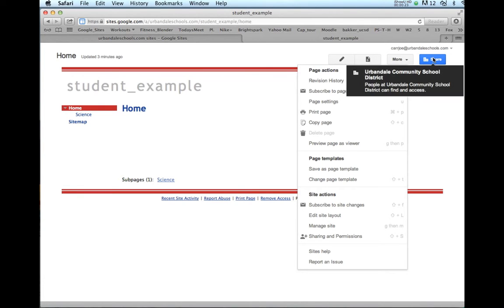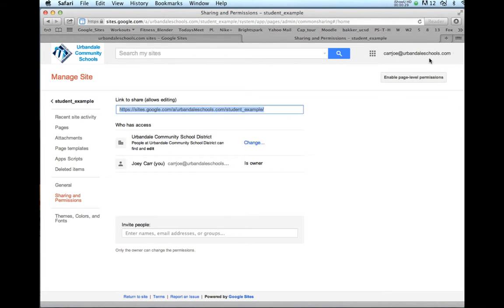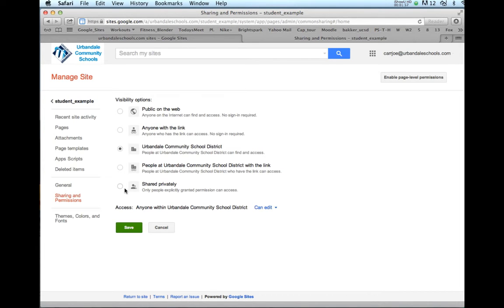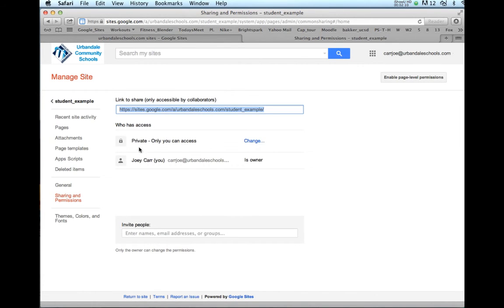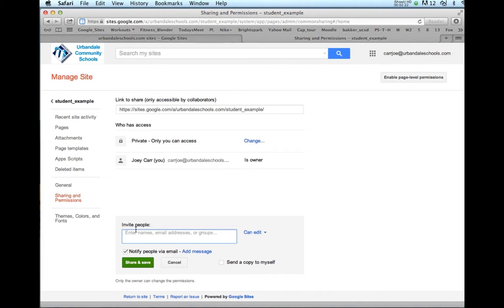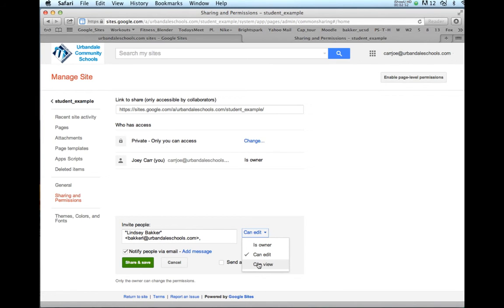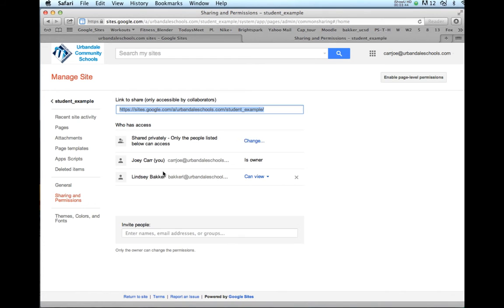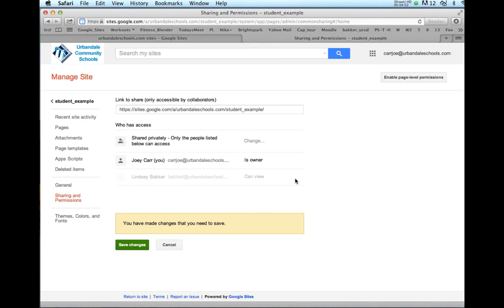Google Sites Part 4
Help in building your Google Site.